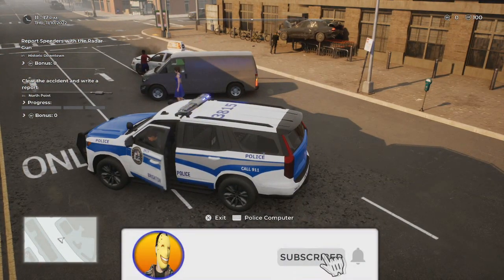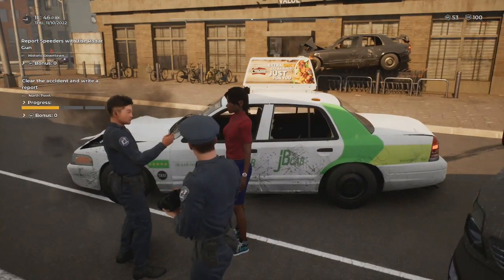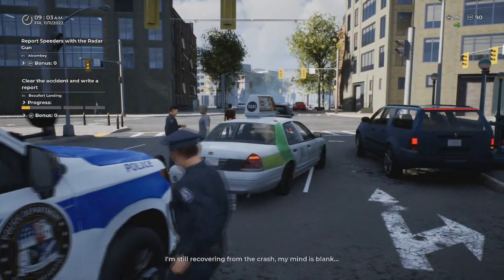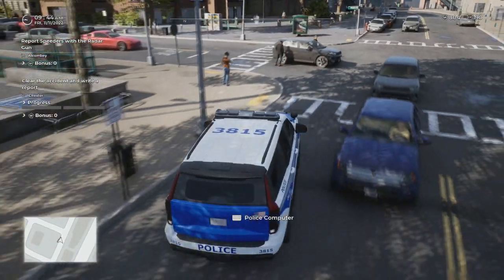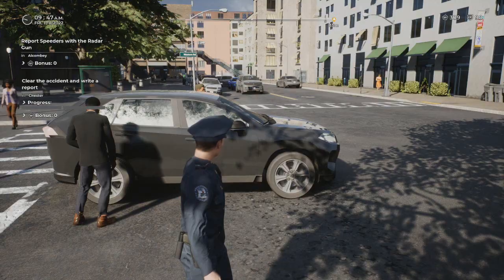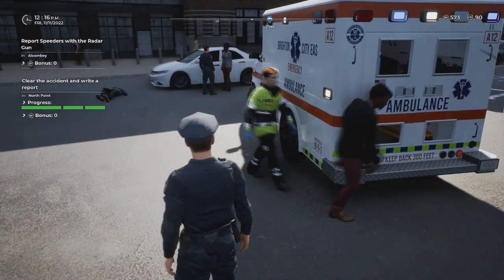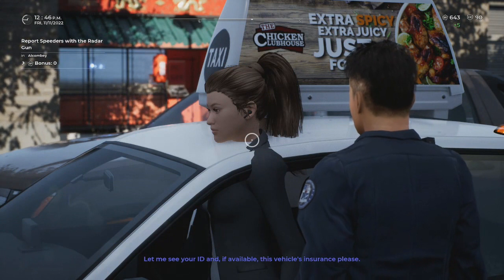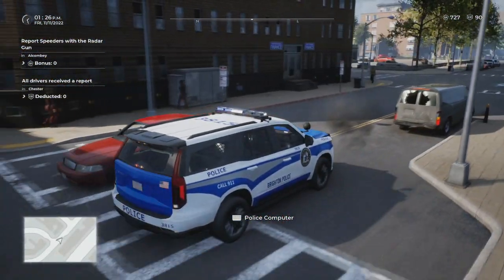TySensei Teaches Me As A Rookie (Police Simulator Patrol Officers PS5 Gameplay Funny Moments) Ep. 2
Here's Episode 2 playing Police Simulator Patrol Officers on Playstation 5 & hope everyone enjoys the video :)